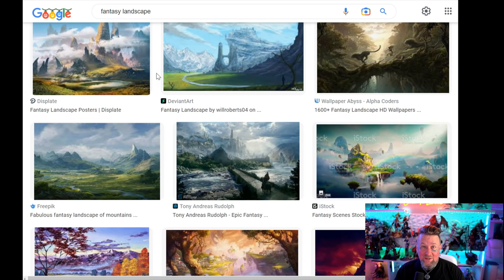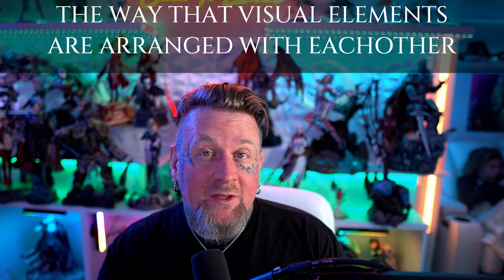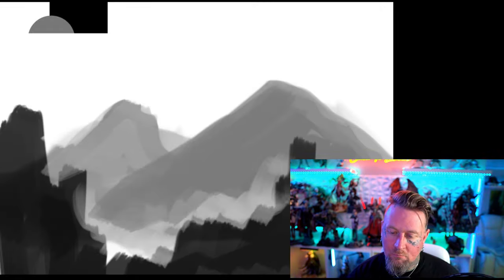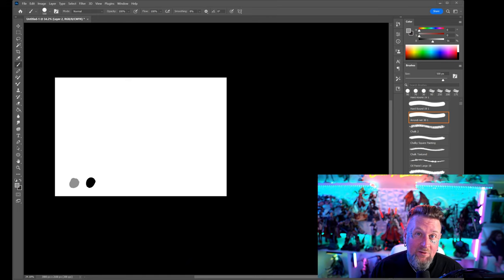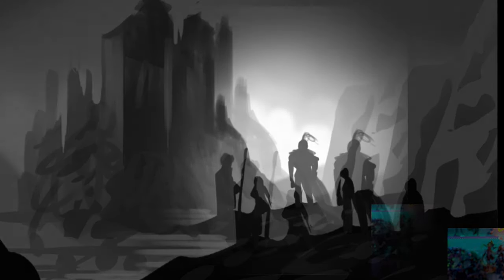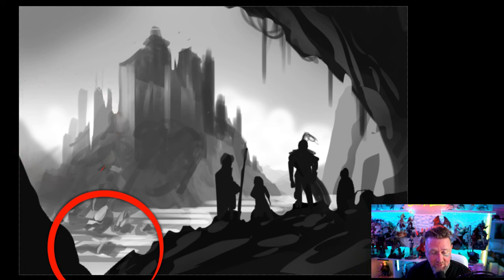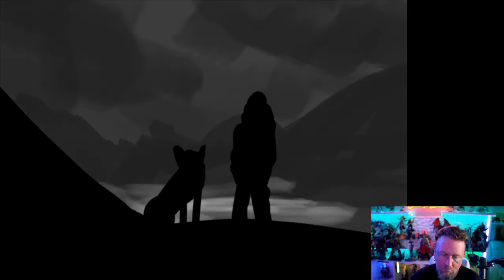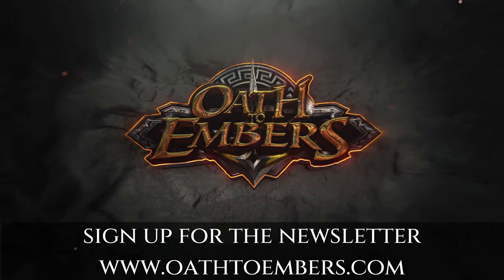Easy Composition Tips For Landscape Painting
In this video I'm going to show you some really easy composition tips that you can use to make your landscape paintings more interesting.

Hi, my name is Halo and I'm an artist and I am creating a Fantasy Game called Oath To Embers.

In this video, I'm going to show you how to make your landscapes more interesting by using some simple composition techniques. These tips are really easy to follow and will make a big difference in the look of your paintings.

🎮  Here are few the oath to embers fantasy videos you may find interesting:

— Halo Grey